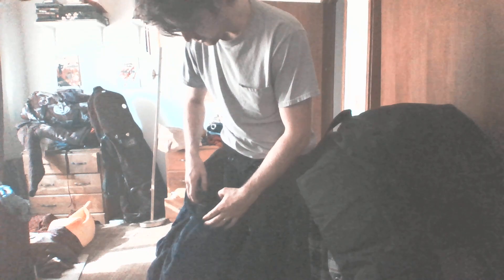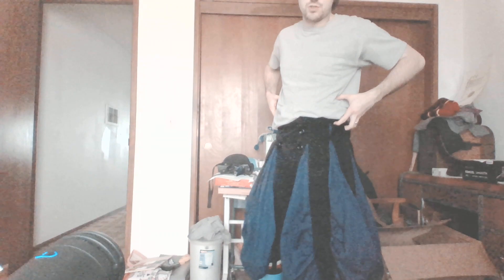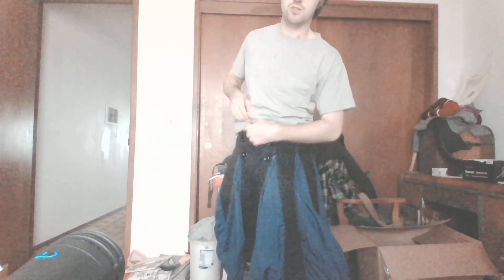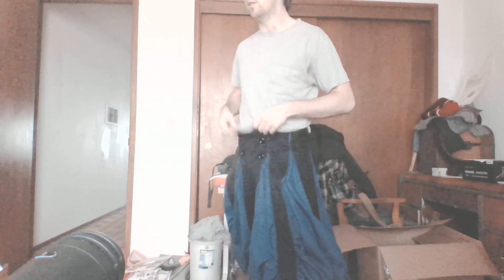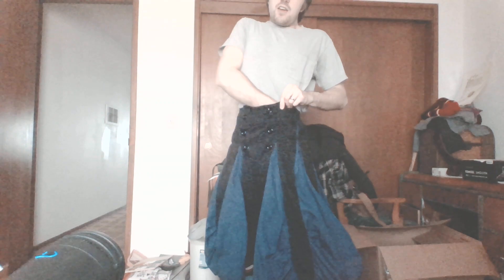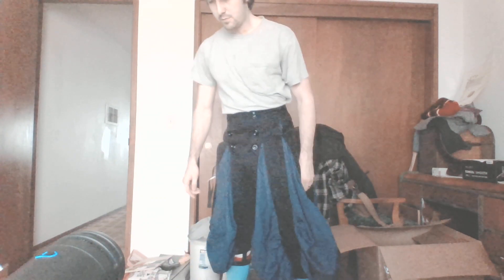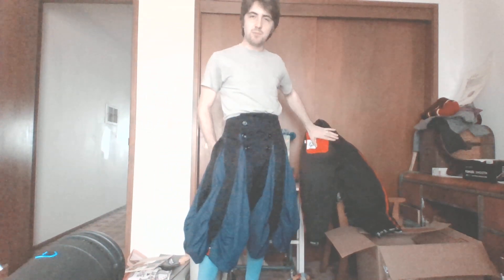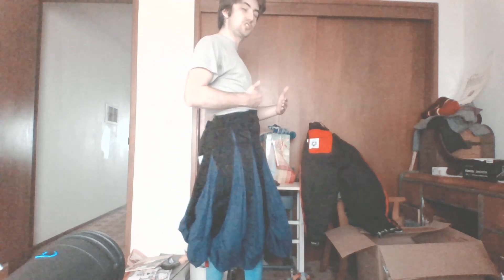Which is better? Leo Caligae Pseudohosen vs SPES Locust Fencing pants-- Endymion Reviews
On a side note: I do not like velcro for most clothing, especially sport attire, so I would prefer to modify the opening flaps to be all functioning buttons rather than half being buttons and half being decor-buttons on the pseudohosen, but idk that's just me. probably a project for a different time.

here is the link for the pseudohosen if you want to buy

sorry that this one came out later in the day than usual. had some medical stuff going on (im fine but holy moley there are 55 of you now that is amazing thank you so much!!!) but we should be on track for more reviews and recitations in the future.
BYE!!
-Endymion